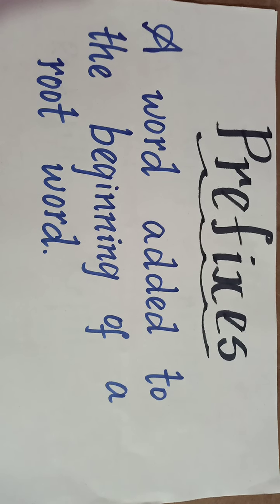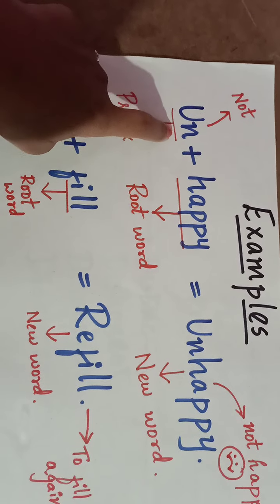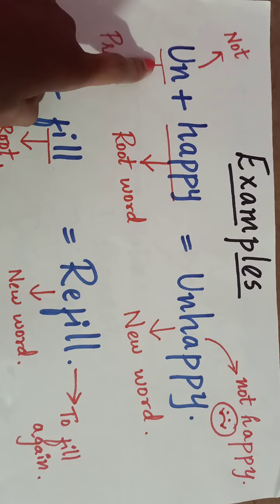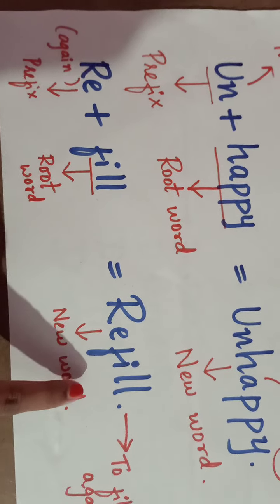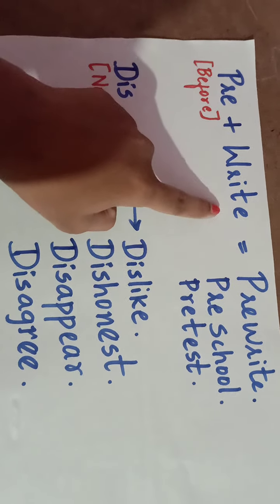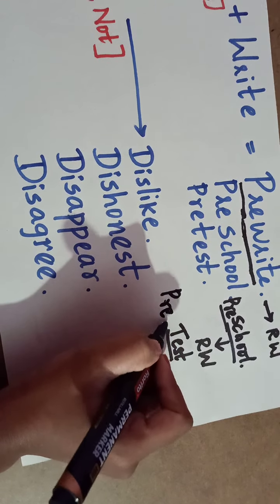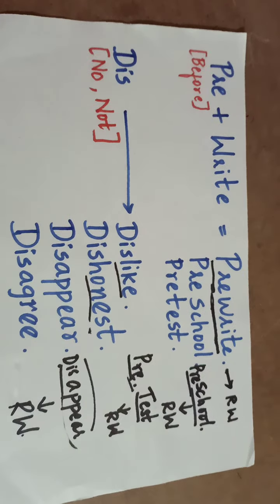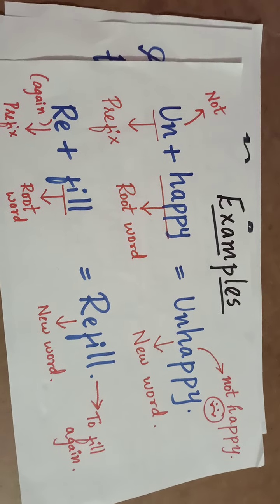Prefixes for class 3rd